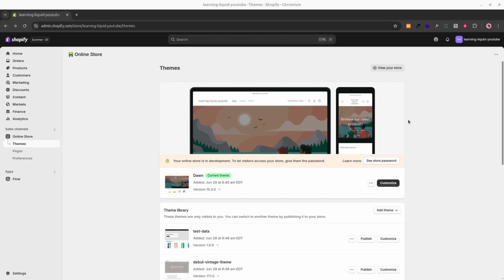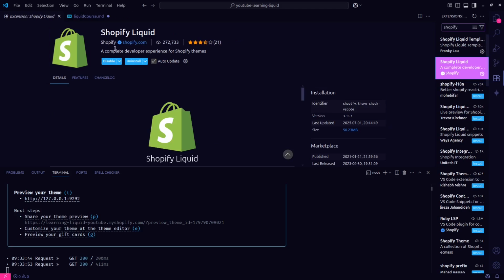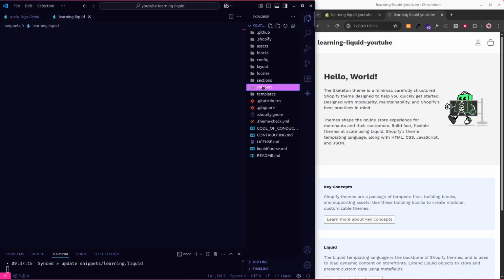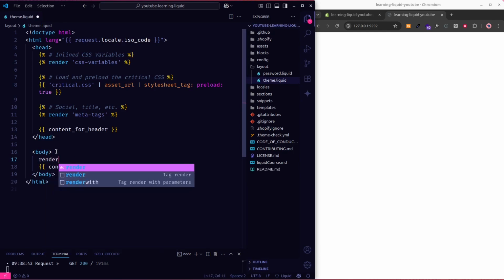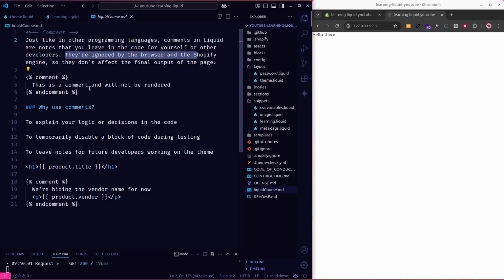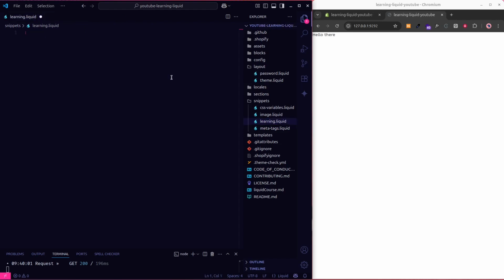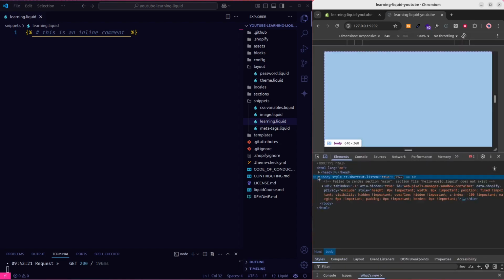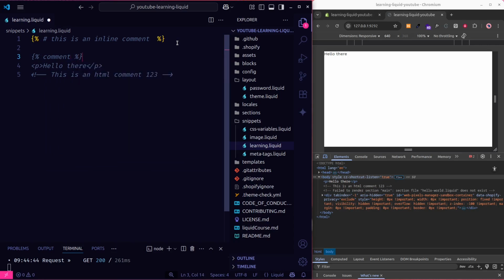05 Top VS Code Extensions for Shopify Theme Development + Liquid Comments | Part 5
Welcome to Part 5 of my Shopify Liquid Tutorial Series!
In this video, we’re covering two critical areas for every Shopify developer:

✅ Must-have VS Code extensions to boost productivity when working with Liquid and Shopify themes

✅ How to use comments in Liquid — the right way to leave notes, disable code, or collaborate in theme files

Whether you're just getting started with Shopify or building your own custom themes, these tips will level up your workflow and help you write cleaner, more manageable code.

🧰 What you'll learn in this video:

Top VS Code extensions for Liquid & Shopify development

How to install and configure them

Tips to make Liquid coding faster and easier

How to use {% comment %} tags in Liquid

Commenting best practices for Shopify themes

🎥 Watch the full Shopify Liquid YouTube Playlist to follow along from the beginning!

💼 Need help with Shopify development or setup?
I offer Shopify services: theme builds, Liquid customization, and dev environment setup.